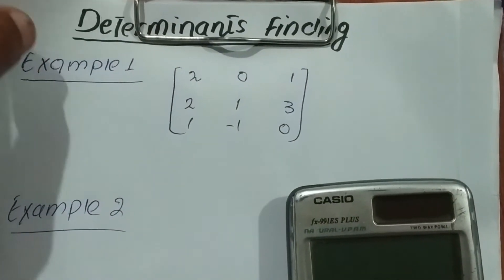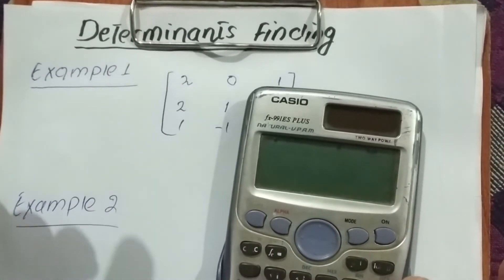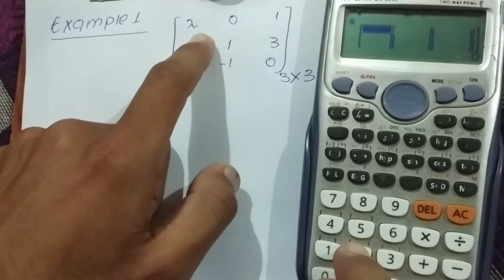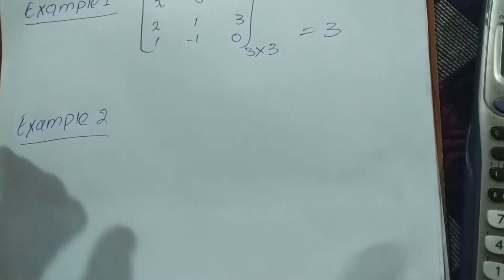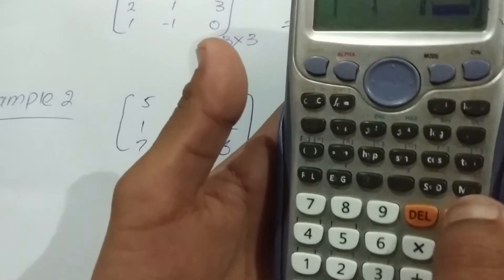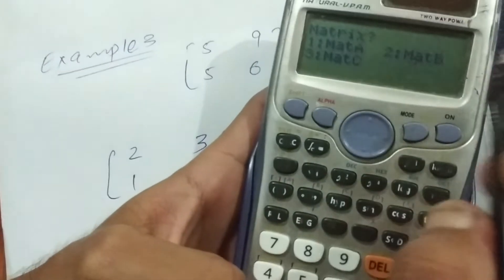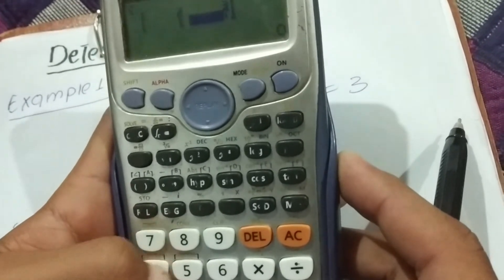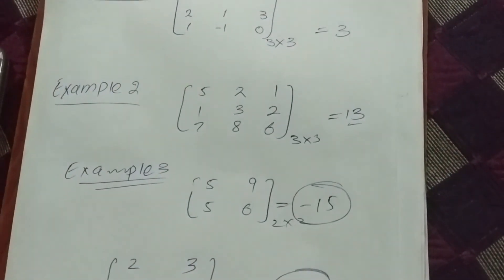how to find determinant of matrices on calculator fx991esplus by ( Muhammad jahangeer( CAF ) )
this helps you alot to find deteminant quickly on calultorfx991esplus